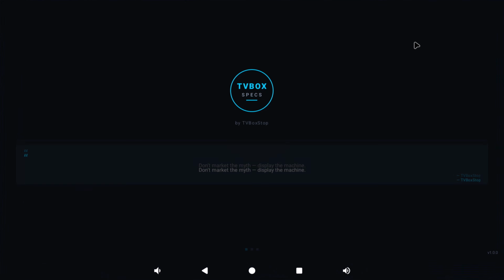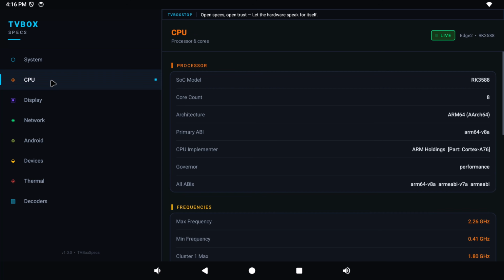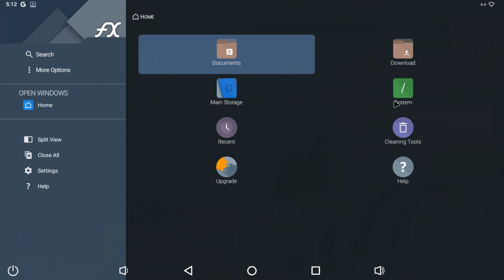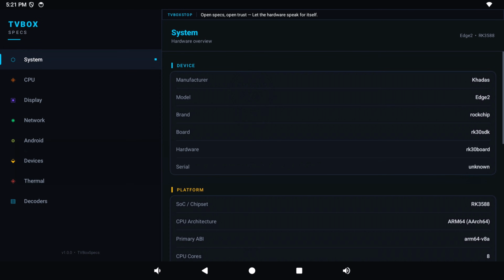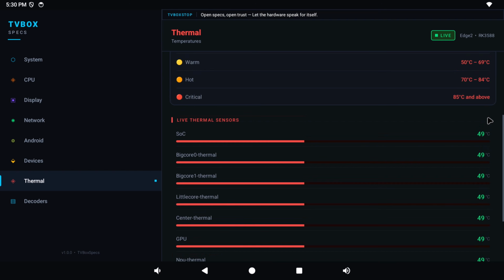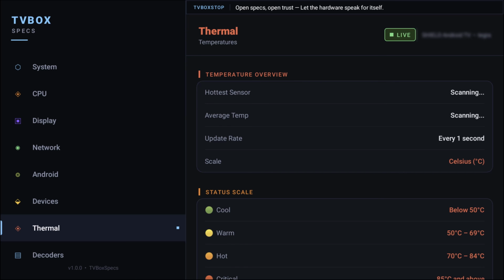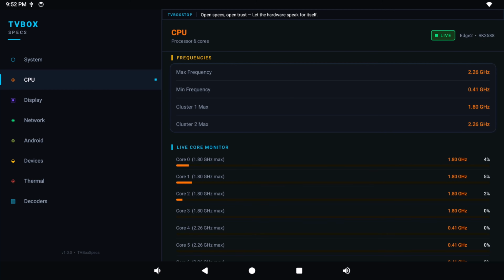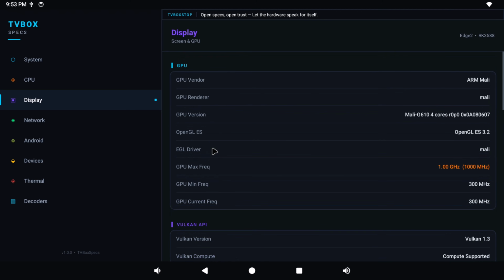Android TV Boxes Are LYING To You - And Here's The Proof!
In today’s video, we are tackling a controversial topic that’s been a "gray area" for years: how some Android box manufacturers fake their hardware specs to mislead consumers.

I am releasing this app for free to our community to help hold manufacturers accountable and improve the quality of Android devices for everyone—download the link below, run it on your box, and let’s see what’s really under the hood!

🖥️ TCL TV w/Dolby Vision

🔊 Surround Sound used in the video